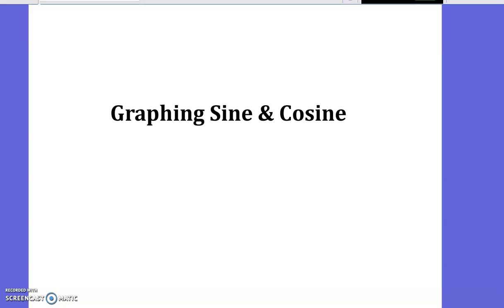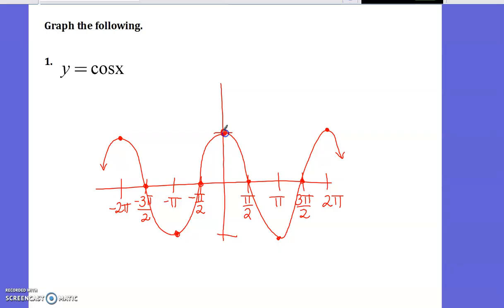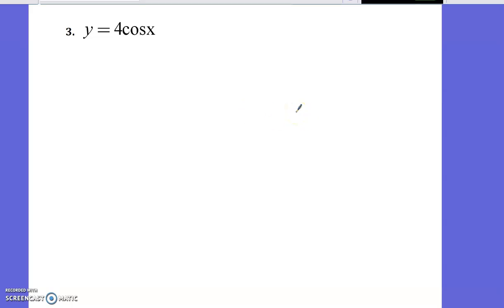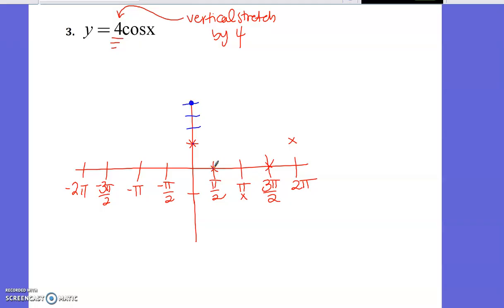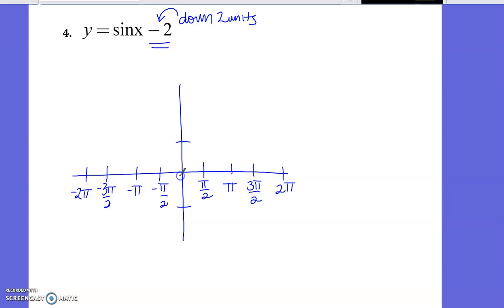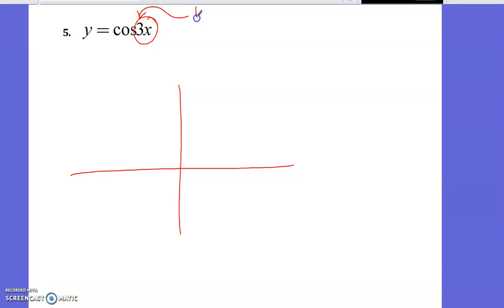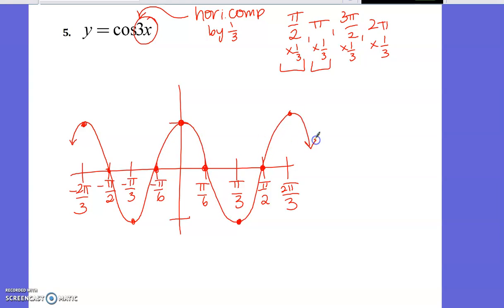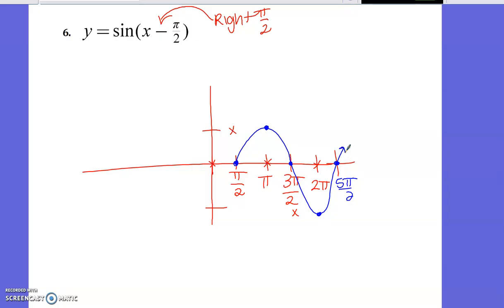C Graphing Sine and Cosine